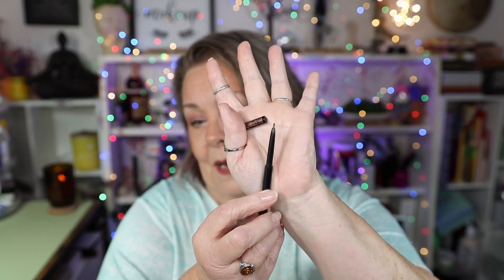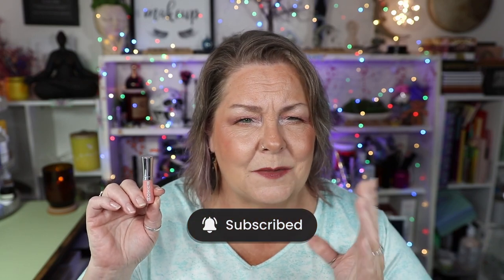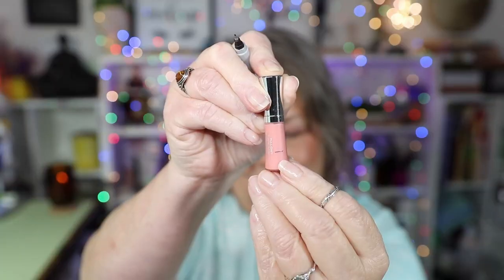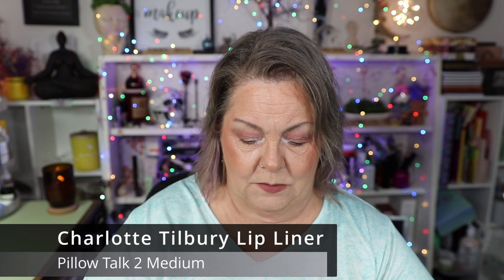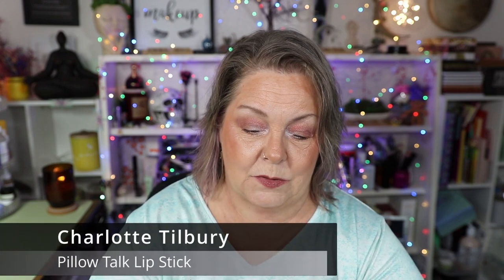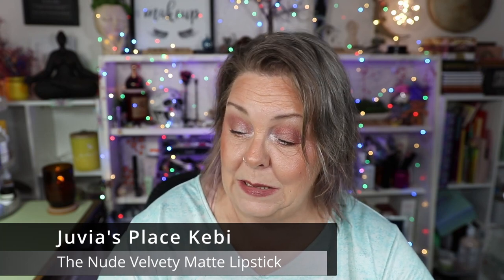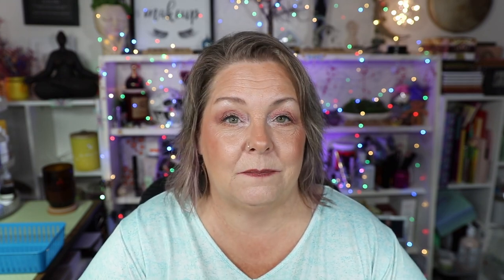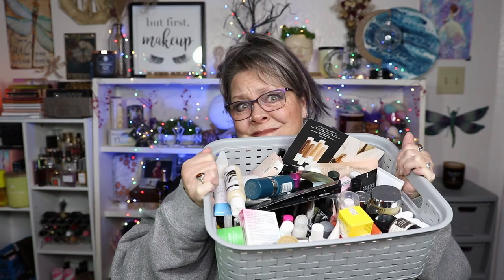Turn & Burn: 3 Month Project Panning Progress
In this video I have a 3 MONTH update on my Turn & Burn Project Pan for 2024! This collab with PANtastic Ladies features my progress on panning products and using up makeup. Let's see what I've been able to finish and what I'm still working on!

This is a PANtastic Ladies Collab Project. The object is to use up as many gimme products, deluxe size, mini, or sample products as possible. Anything that you can use up quickly! You can pick as many or as few as you'd like for the intro and to roll in each month.

Age: 59
Skin Type: Combination
Undertone: Neutral
I feature products of my choosing. The products I use in my videos are purchased by me unless otherwise noted. My opinions reflected in these videos are 100% my own and will ALWAYS be 100% honest.